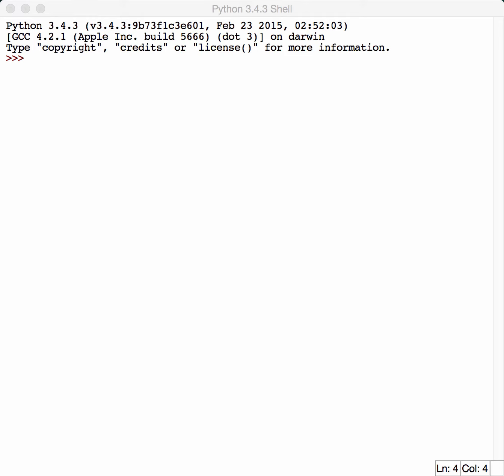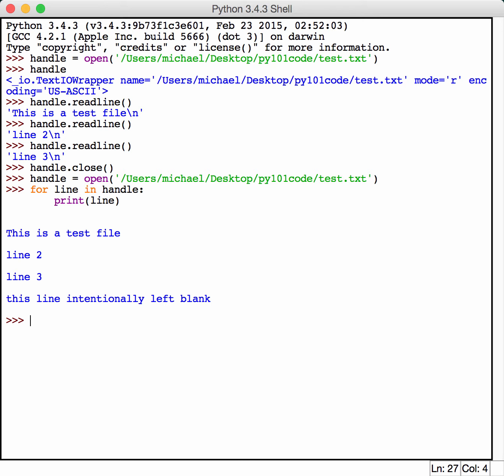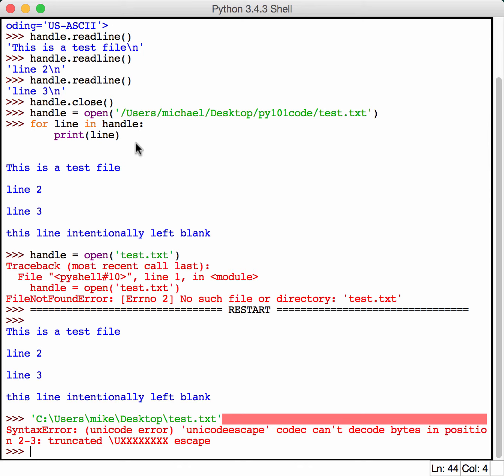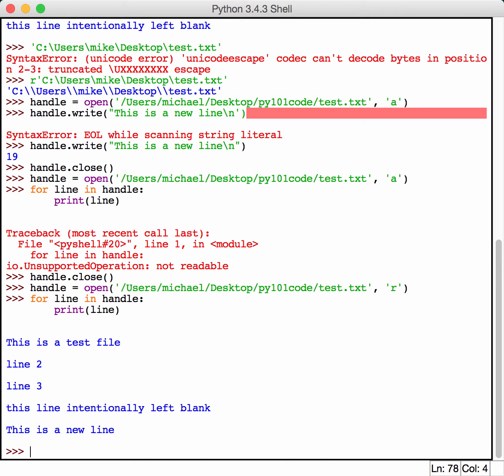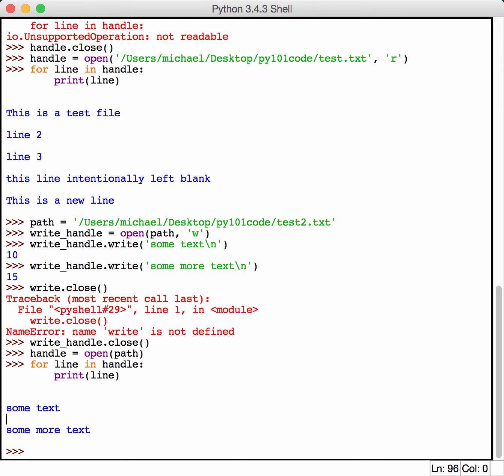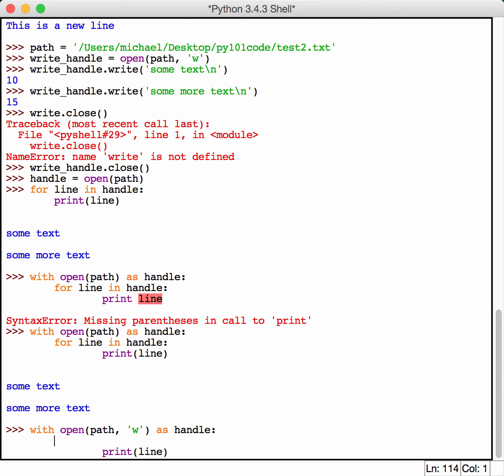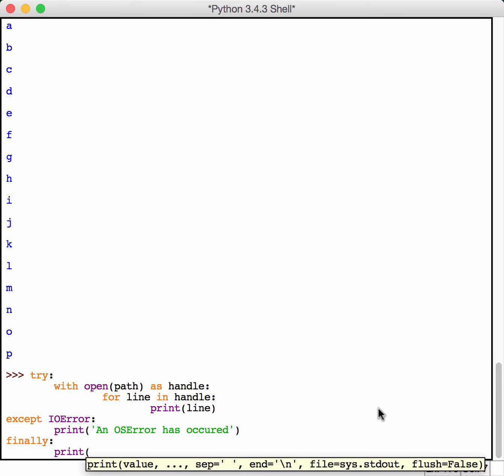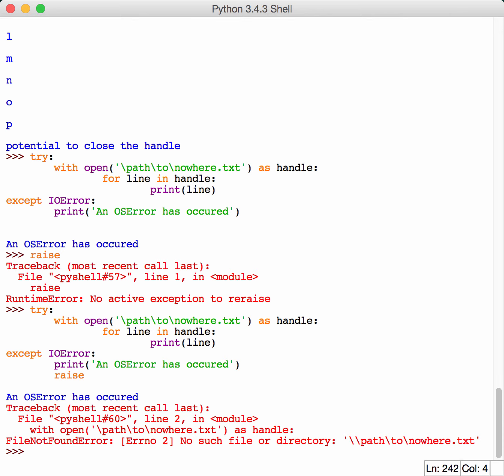Python 101: Episode #8 - File I/O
Learn about how the Python programming language handles working with files. You will learn how to read, write and append to a file.